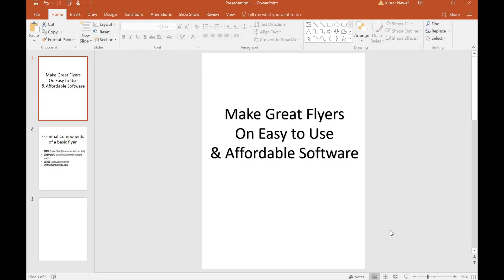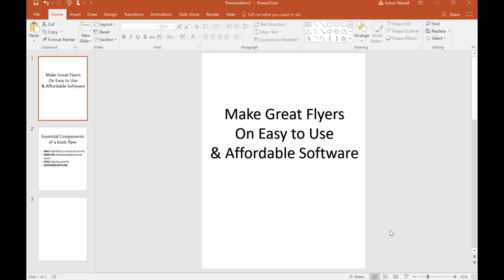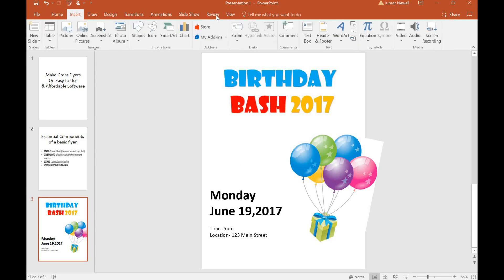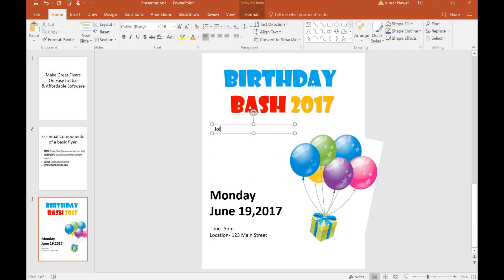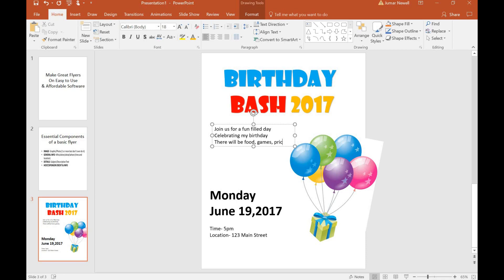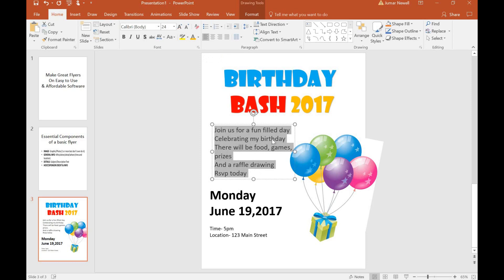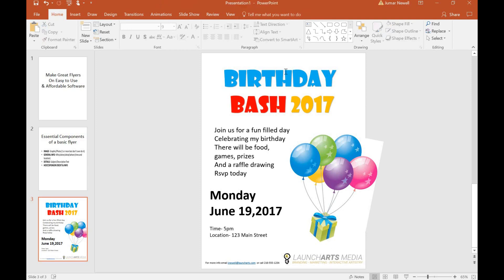TUTORIAL- Make a Flyer on PowerPoint (BASIC)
Make clean and attractive flyers with ease on Microsoft Powerpoint